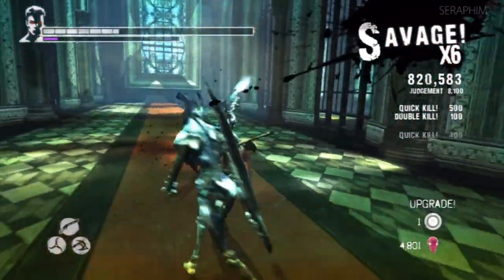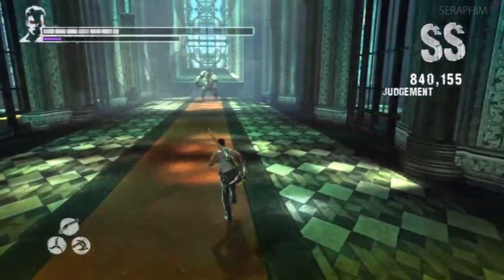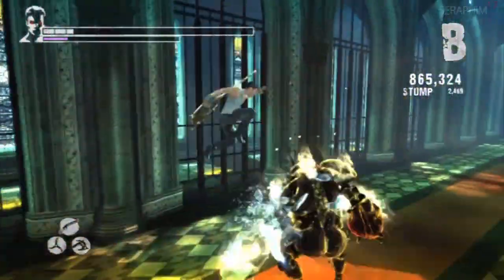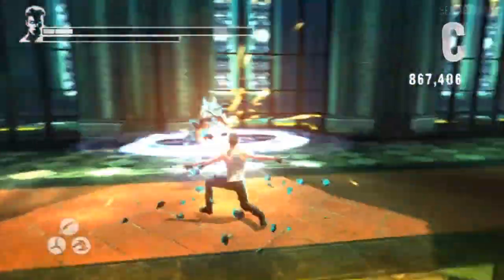DmC: Devil May Cry - DMD Difficulty - Mission 4: Under Watch (2/2)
This is a full guide to DmC: Devil May Cry on Dante Must Die Difficulty. The walkthrough has full commentary and should help players of all skill levels. I will not be using any items in this playthrough.

DMD = Dante Must Die - the infamous difficulty setting where the opponents have access to a Devil Trigger as well.

Have Ninja Theory made a worthwhile DMC? Watch and find out.

DmC: Devil May Cry, Dante Must Die, Walkthrough, DmC,Devilmaycry,Devil,May,Cry,Son of Sparda,Walkthrough,Guide,Seraphim17,SSS,no damage,Dante,Ninja Theory,Under Watch,commentary,dante must die, Vergil, Succubus, the hunter, bob barbas, Mundus spawn, BOSS